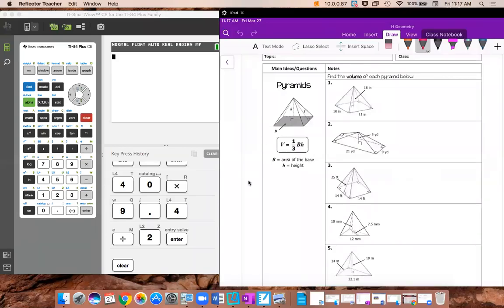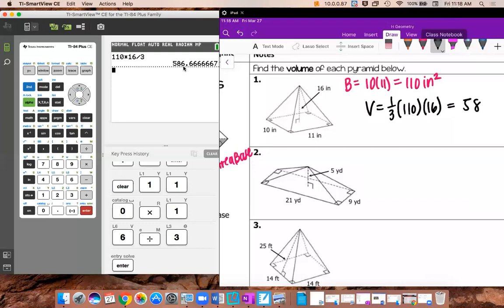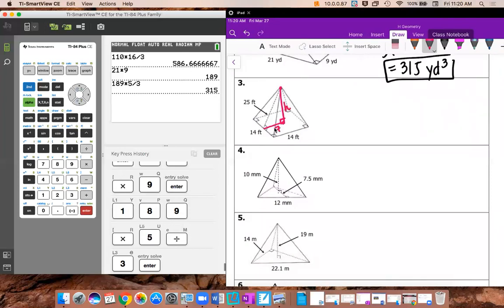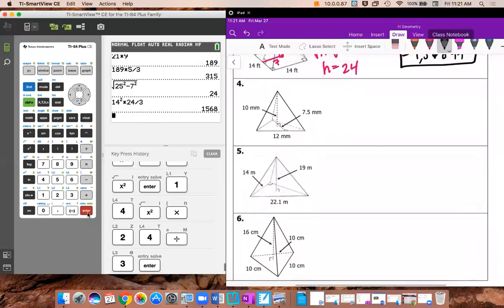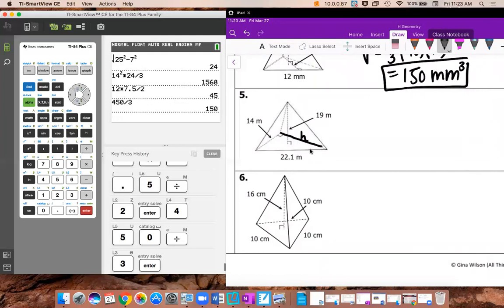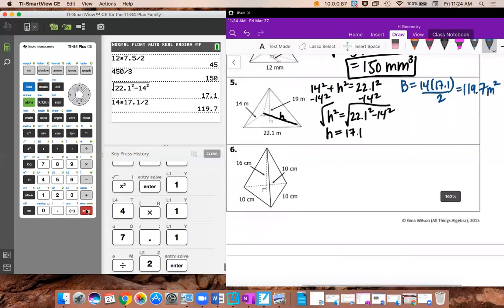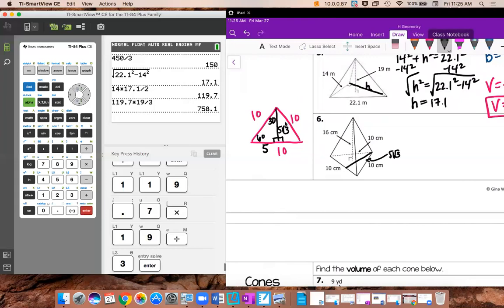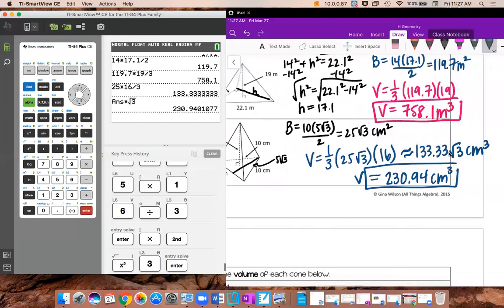Volume of Pyramids